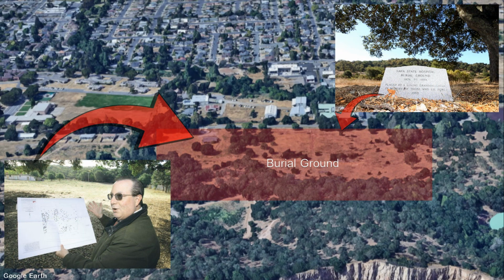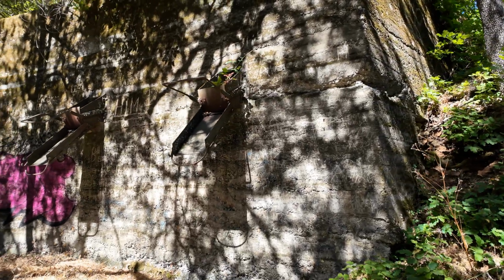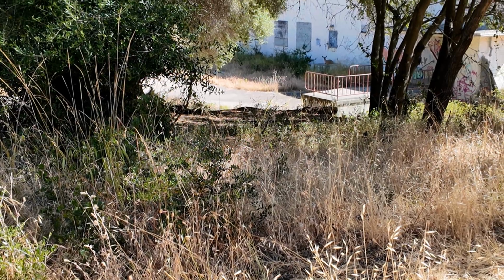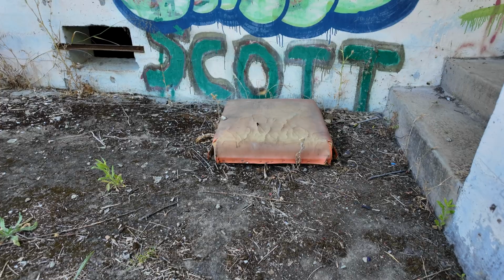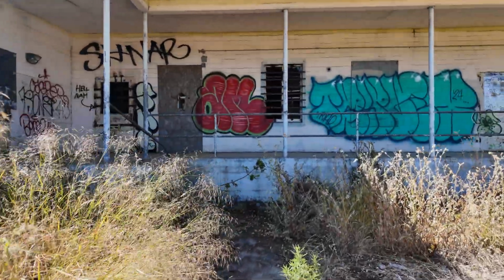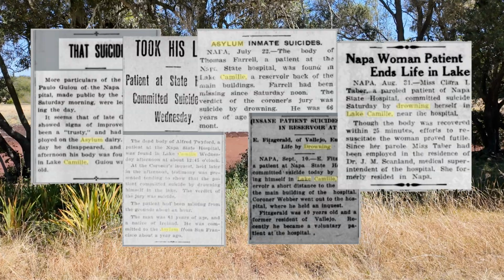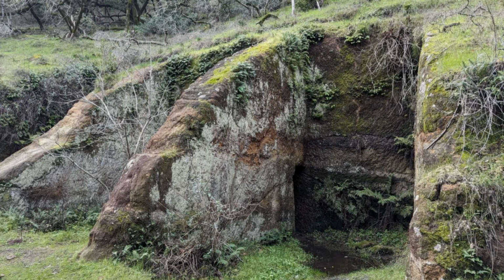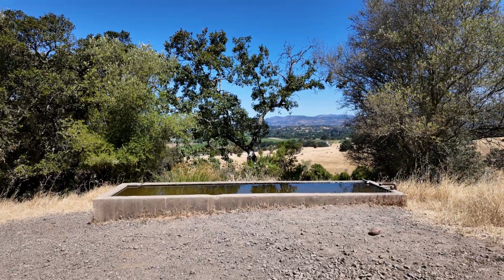Exploring the Old Abandoned Napa State Insane Asylum & Skyline Wilderness Park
Originally named Napa Insane Asylum, the facility opened on November 15, 1875. It sat on 192 acres of property stretching from the Napa River to what is now Skyline Park. The facility was originally built to relieve overcrowding at Stockton Asylum. By the early 1890s, the facility had over 1,300 patients which was more than double the original capacity it was designed to house. In 1893, the Mendocino State Hospital was opened and relieved some of the overcrowding at the Napa hospital.

The original main building known as "the Castle" was an ornate and imposing building constructed with bricks. Facilities on the property included a large farm that included dairy and poultry ranches, vegetable garden, and fruit orchards that provided a large part of the food supply consumed by the residents. The castle's main building was torn down after World War II.

The Napa Asylum treated patients for a variety of ailments. Many of the early residents were admitted due to alcoholism or homelessness. Women admitted at the end of the 19th century were often diagnosed with acute mania, melancholia, or paranoia. The hospital treated everything from epilepsy, paralysis, and syphilis, to jealousy, and even disappointment in love.

 In the early years of the hospital, work therapy was used as a common treatment for patients. The routine and predictability of asylum life were thought to aid patients, with the added benefit of bringing profit to the Asylum. During the 1910s and 1920s some prevalent treatments included hydrotherapy, sterilization, and malaria fever therapy. Between 1936 and 1949, electroshock therapy was first used in American hospitals to treat mental illness. Walter Freemen and James Watts developed a prefrontal lobotomy procedure, which was widely performed throughout the 1940s. In the 1960s, the approach to mental healthcare began to emphasize reintegrating patients into their communities, through the use of therapy, social activities, and work therapy.
This hospital was one of the many state asylums that had sterilization centers. Over 4,000 former patients are buried in a field next to this hospital.

Skyline Wilderness Park:
In 1979, the land beside the State Hospital was declared to be surplus and was to be sold to a private party. A group of concerned citizens got together and enlisted the help of various members of the community and government to allow our group to use the land as a park for the Napa Valley. The idea of a park was formed, a constitution was created, incorporation papers drafted, environmental impact studies made, etc. Since there has never been a private sector leasing state land for a park system, the State leased the land to the County of Napa which then subleased it to the Skyline Park Citizens Association.

Bond monies were available for initial fence construction, parking areas, building of the Kiosk, sewer system and bathrooms. Later on, more bond money became available for the conversion of an old barn into our present Social Center. The Park opened April 5, 1983.

The Park was open to hikers, bicyclists and horseback riders. Trails throughout the Park were constructed.

Later additions included an RV camp area, a tent camping area, a picnic area complete with a cook shack. Local horseman proposed a riding arena, show office and bleachers, and money was raised to construct these. Now, Skyline holds a series of horse shows each year. 4-H and other youth groups also use the arena for various events.

As time went on, the California Native Plant Society moved into the Park, erected an area where they could cultivate native plants, and in time, constructed the Martha Walker Gardens. This garden in now known all over the State and is a popular place for school groups to visit.  See our article on the Garden for more information.

Hiking in the Park is an all-year activity which changes with the seasons. Wildflowers paint the hills in the spring, fields of golden grasses appear in the summer and fall. Abundant wildlife all year long.

Horseback Riding, there are many beautiful vistas from 16 miles of riding trails. These vistas include Mt. Tamalpais, Mt. St. Helena, Mt. George, North San Francisco Bay and the Napa Valley.

Bicycling on the Park’s 16 miles trail system can be very challenging. An exhilarating ride over creeks and through flowered meadows will bring you back again and again.

The Silverado Archery Club moved onto the grounds and has set up a 42 target NFAA approved field range.

In later years, the Napa Disc Golf Club has constructed an 18 hole Disc Golf course.

Skyline Wilderness Park is available for hiking, horseback riding, bicycling, camping, picnicking, nature study, fishing, archery and disc golf.